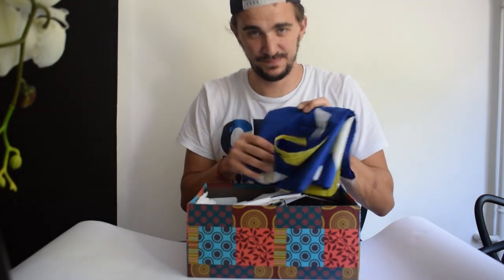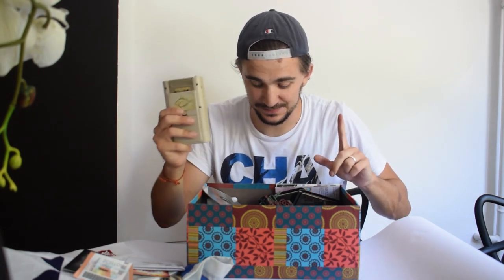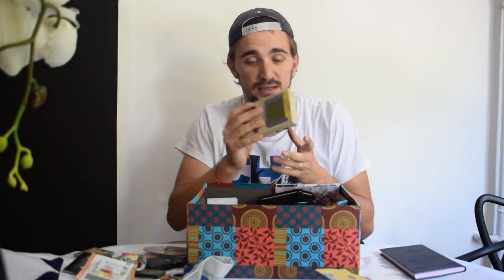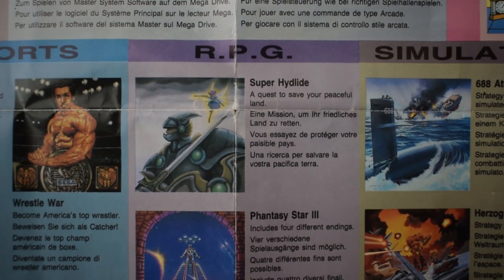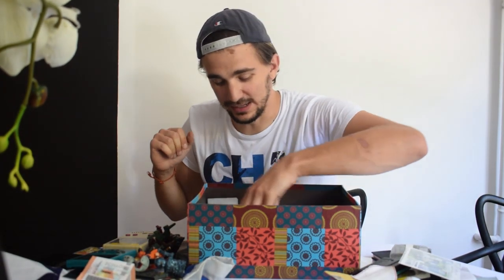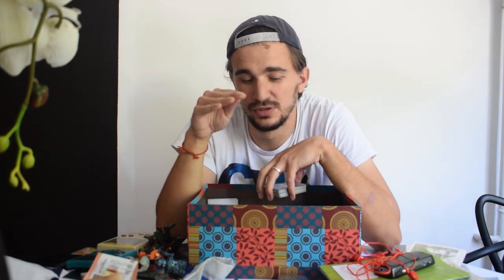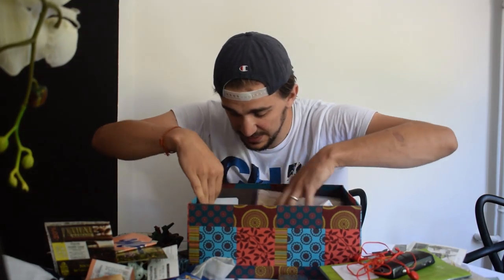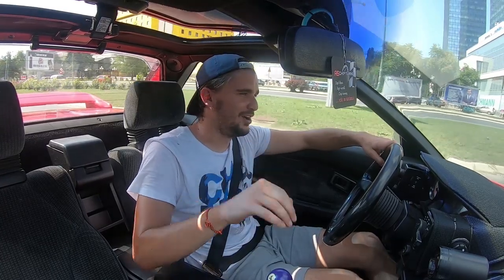My BOX of memories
Let's dig together through the box of memories.